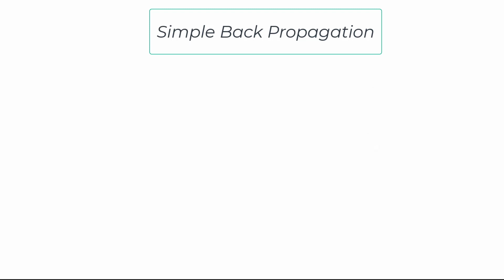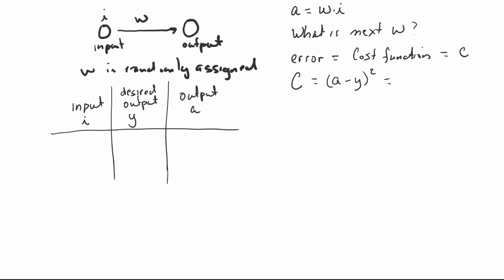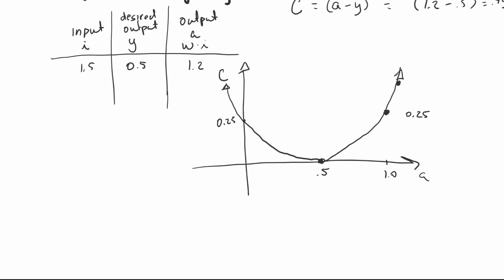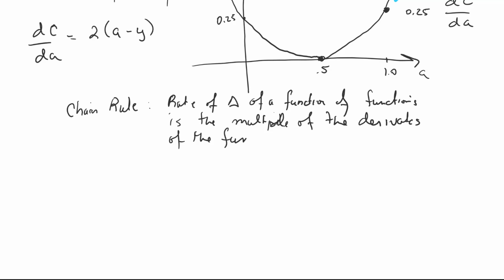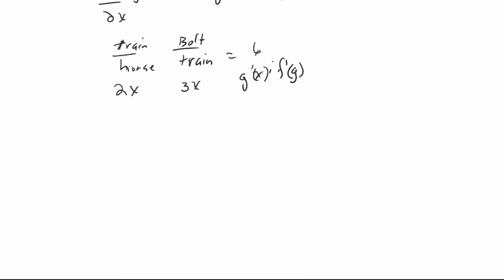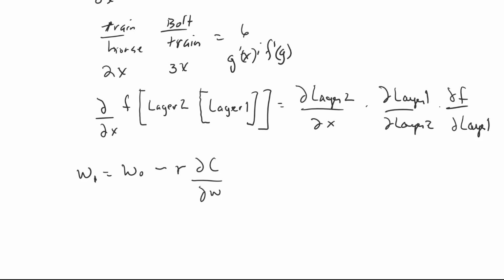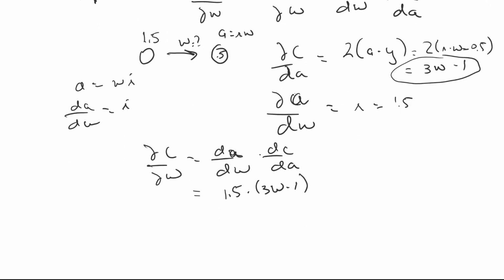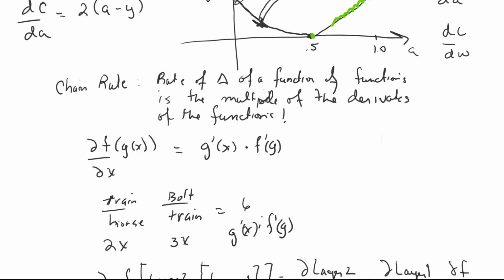Back Propagation Understanding the Math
Walks you through the math, the chain rule and gradient descent, used in back propagation for a simple neural network example.